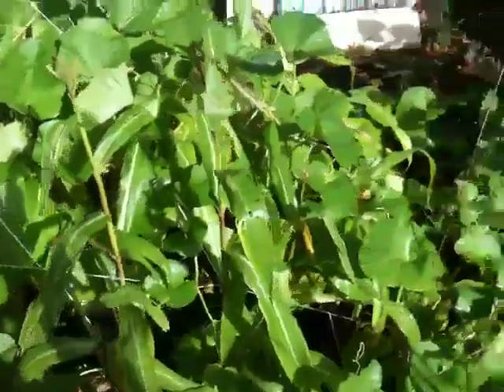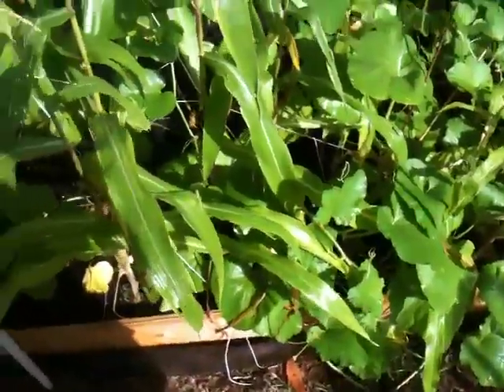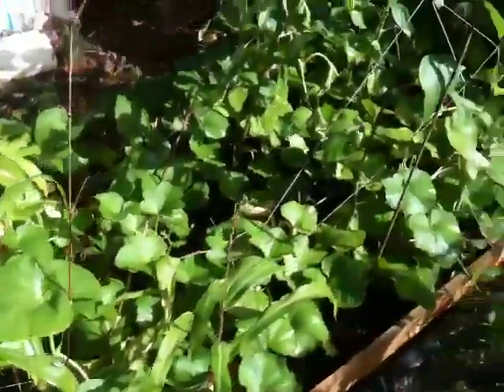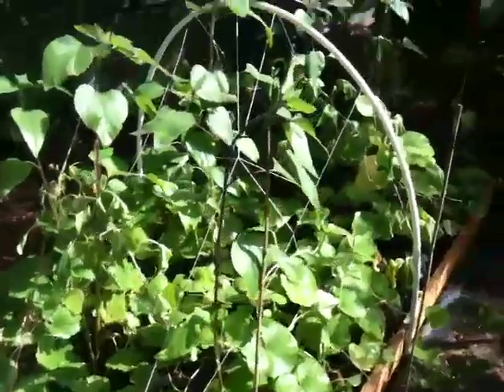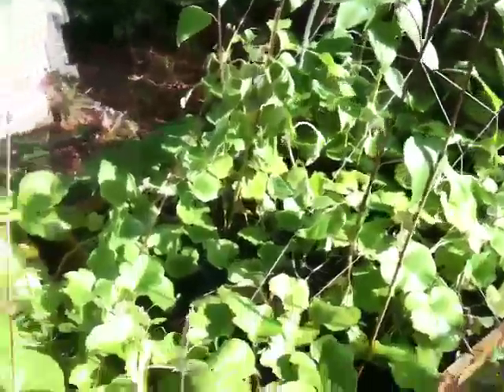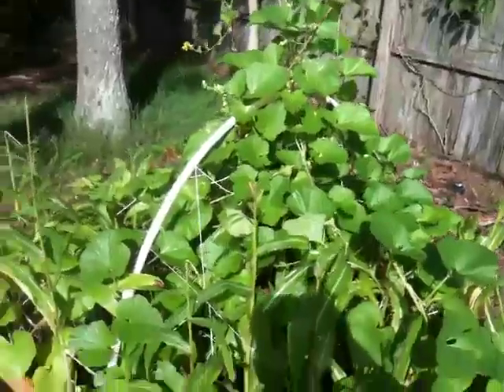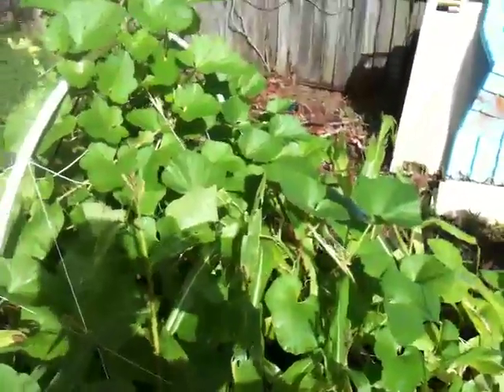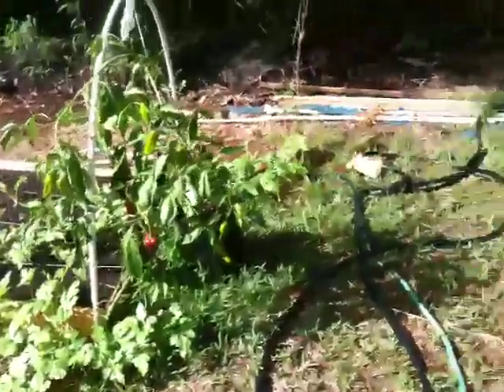Pickle Worm Intervention - Jacksonville Micro Farm